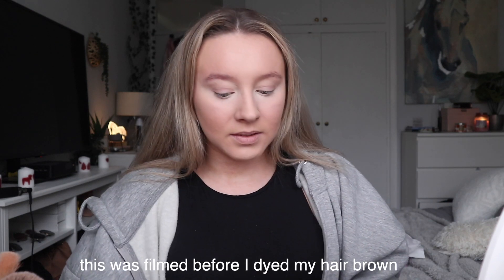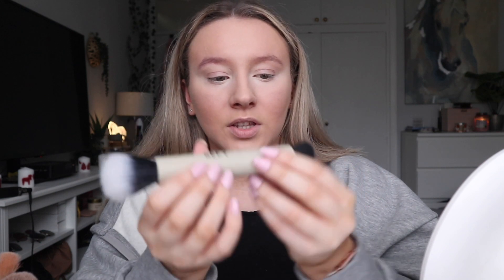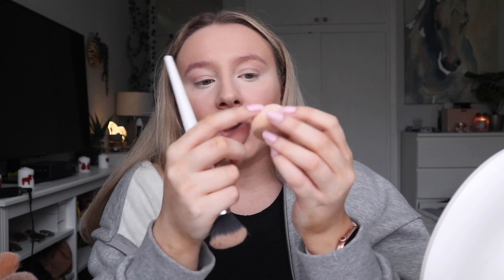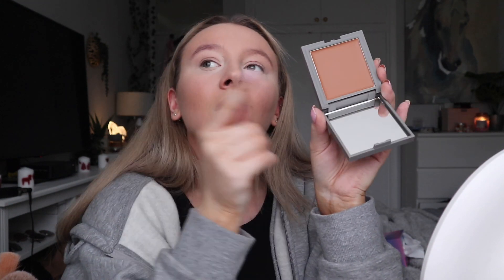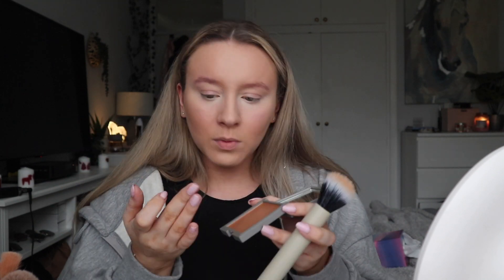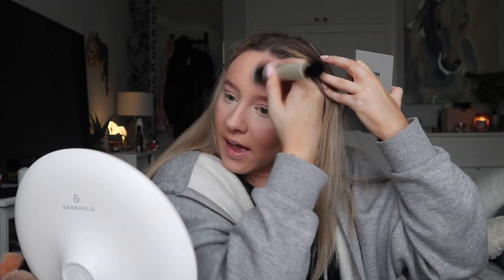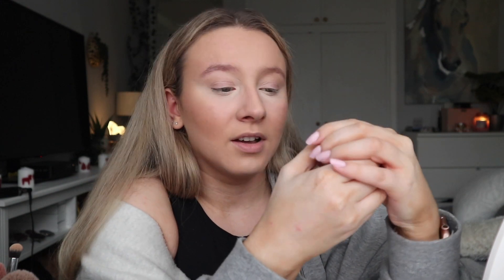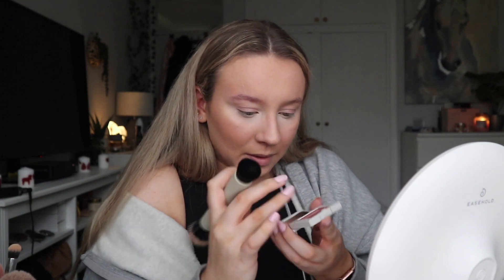TESTING REFY BEAUTY! Cream Bronzer, Cream Blush + more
I tested out the Refy Beauty cream bronzer and blush, they were amazing! I also used the Refy brush which works so well with the products and blended them out perfectly. The Brow Sculpt also has a brush on it which allows you to really set your eyebrows in place. I definitely need to get used to what works for me but if you have thick eyebrows i think you'll love it! I used the shade Sand in the cream bronzer and Malaya in the blush.

Products...
Cream Bronzer in Sand
Cream Blush in Malaya
Brow Sculpt

Filming Equipment:
Canon EOS M100 Camera
Studio Lights
Ring Light

Editing:
Macbook Pro 2020
Lacie Harddrive